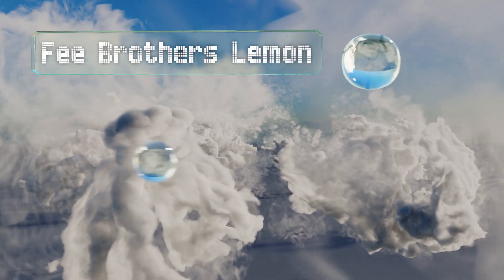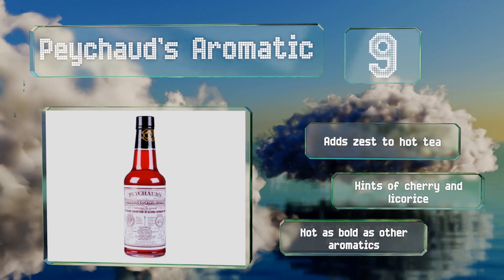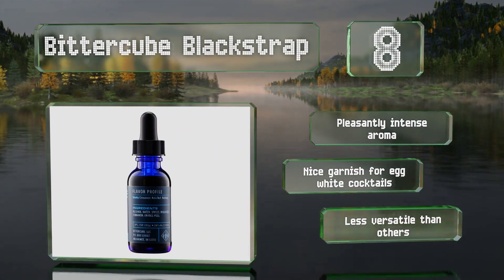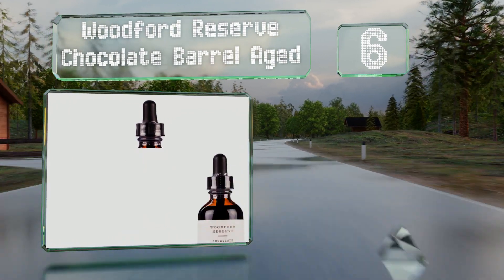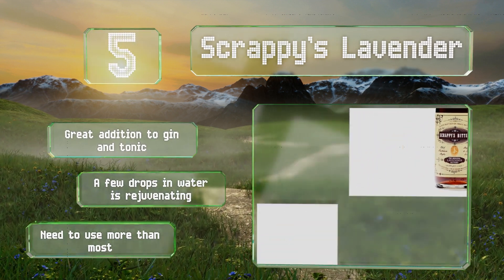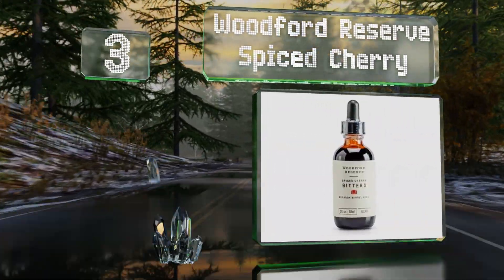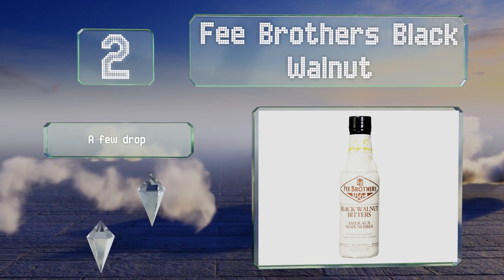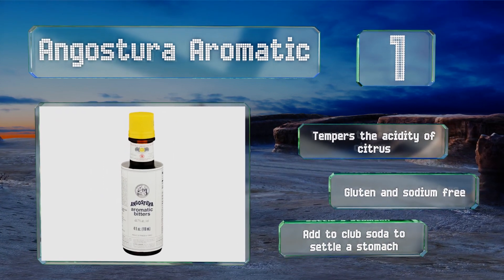10 Best Bitters 2020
Our complete review, including our selection for the year's best bitter, is exclusively available on Ezvid Wiki.

Bitters included in this wiki include the woodford reserve spiced cherry, peychaud’s aromatic, fee brothers lemon, regan's orange, bittercube blackstrap, bittermen's xocolatl mole, fee brothers black walnut, woodford reserve chocolate barrel aged, angostura aromatic, and scrappy’s lavender.